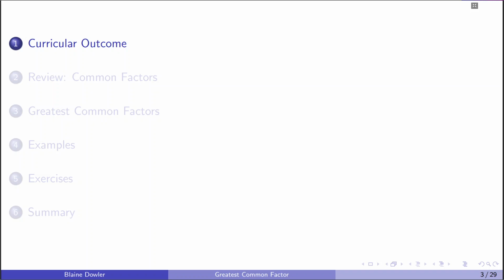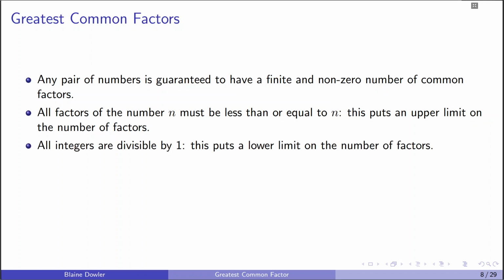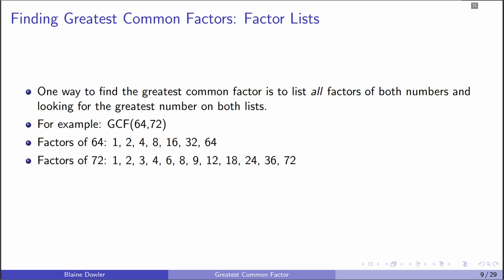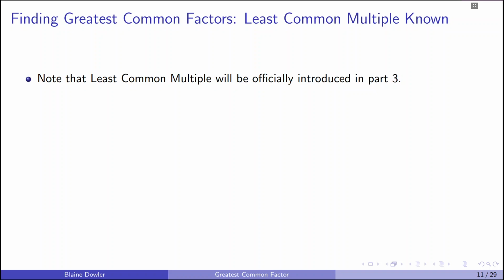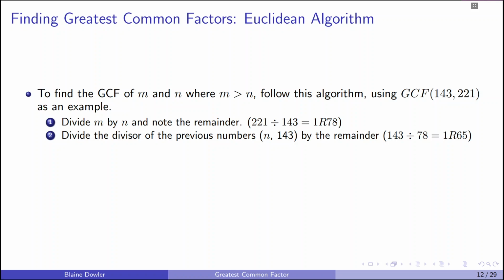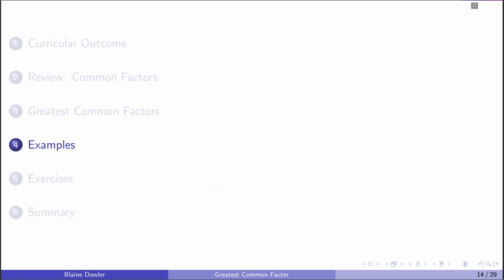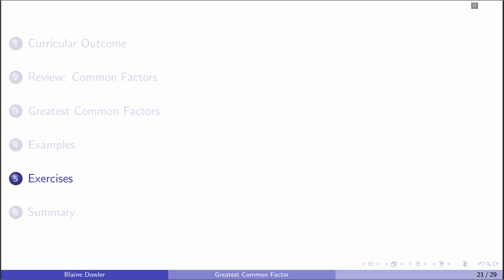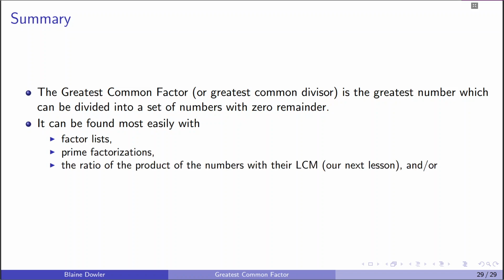Greatest Common Factors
Different ways to calculate the greatest common factor of two or more numbers.